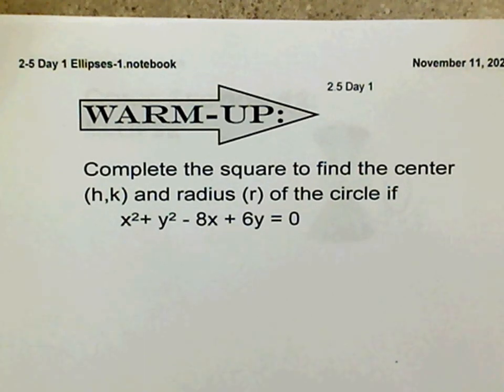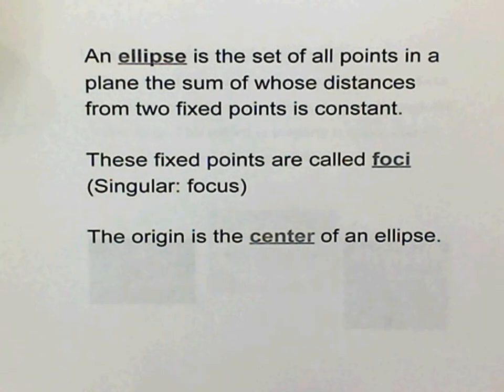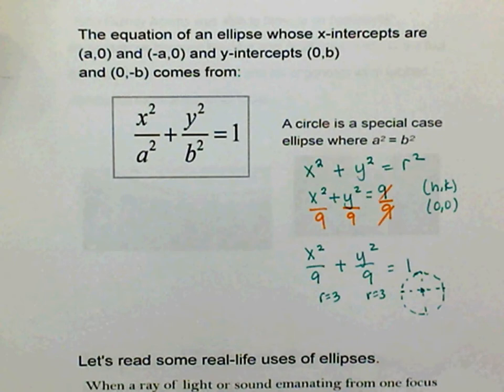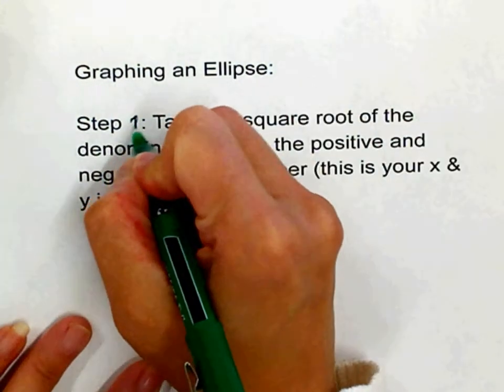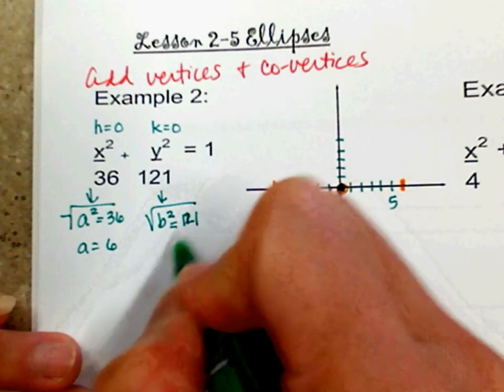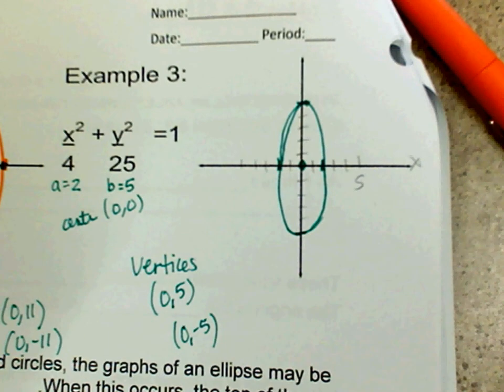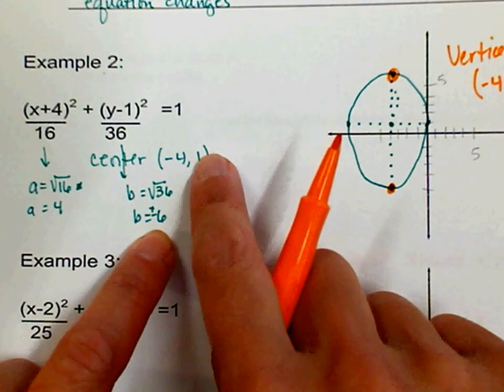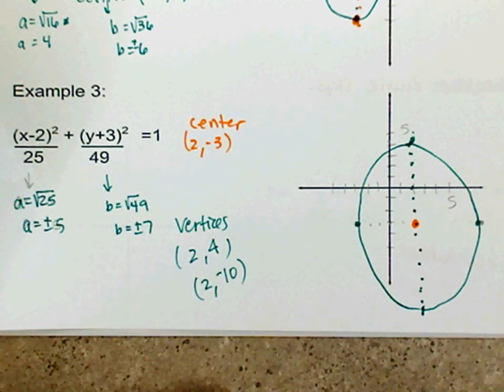2 5 Day 1 Better Video